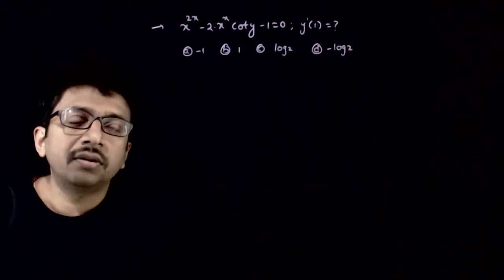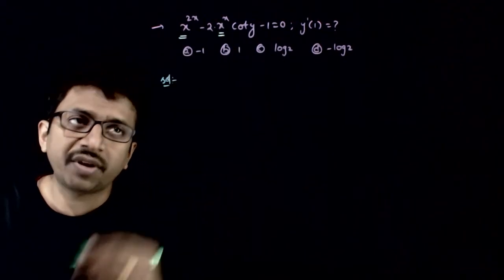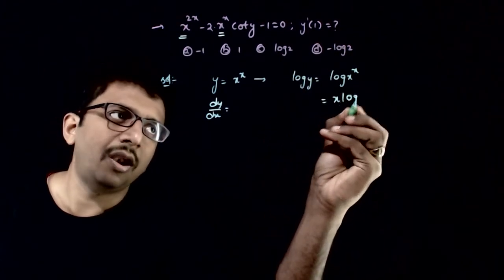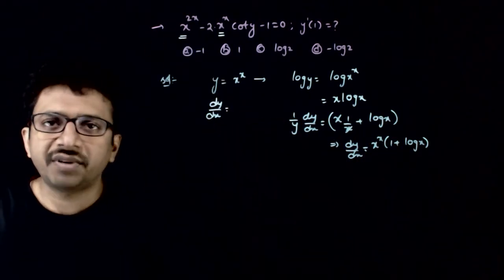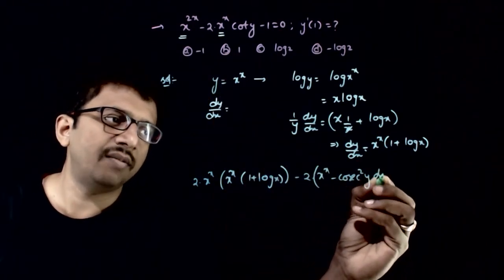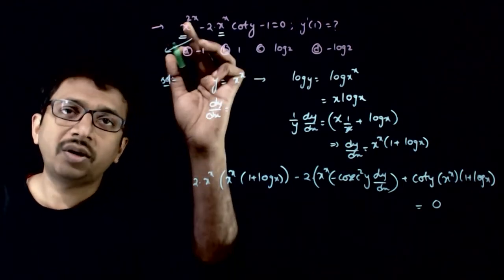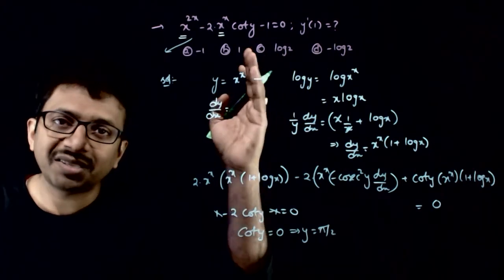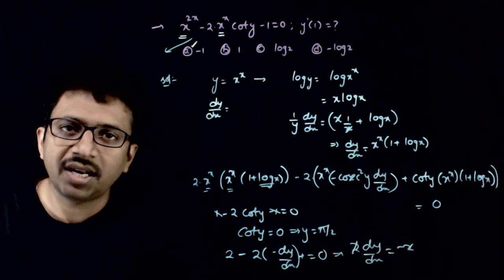JEE Mains Previous Year Limits Continuity and Differentiablity 2009 Q 1